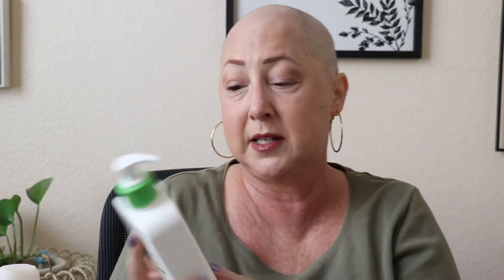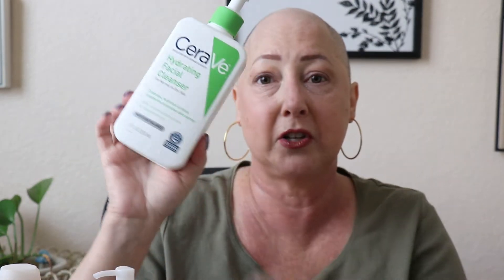Everyday Living (During Cancer) Episode 4 - Serious Issue: Dry Skin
Hello Everyone! Dry skin during chemo can be a real problem. Watch and see what I am doing to bring back that healthy glow.